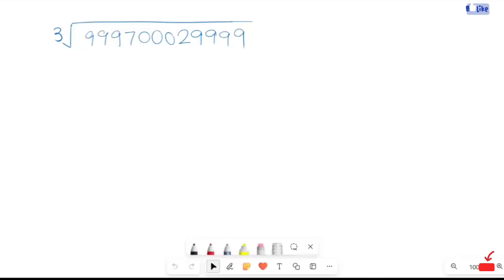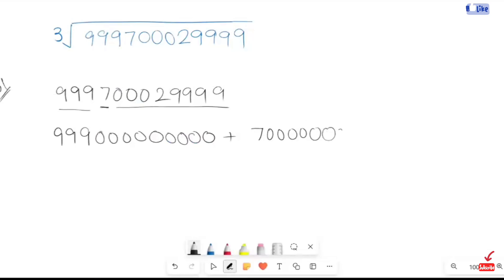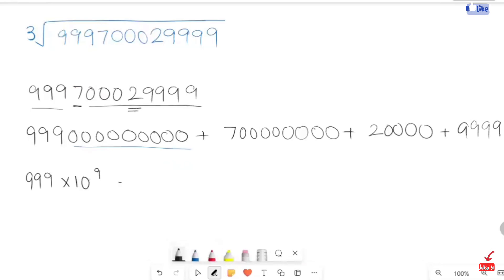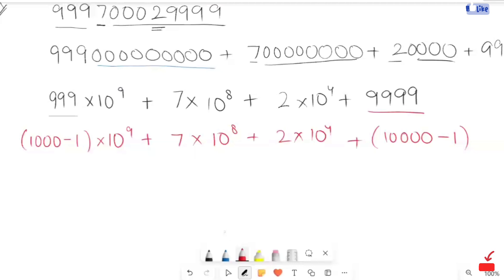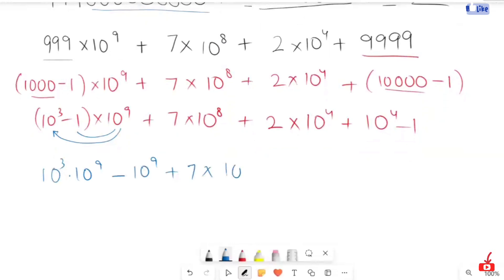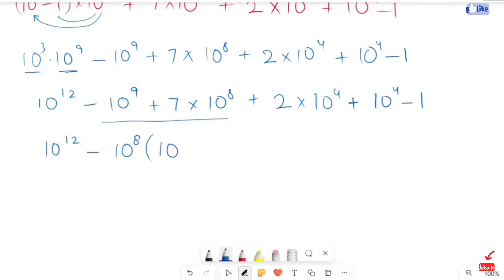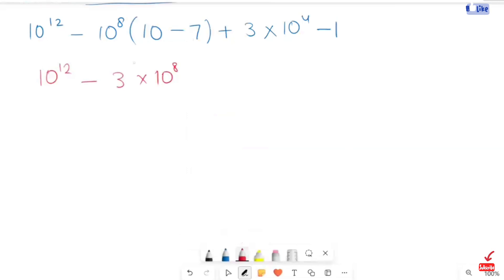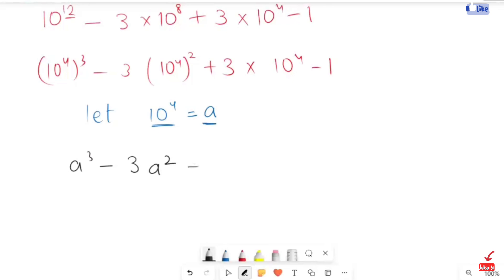Cubic Root Expression║ 99% Failed to Solved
Query Solved
Cube Root Expression
algebraic identity
cubic formula
math
exponential rule
law of exponent